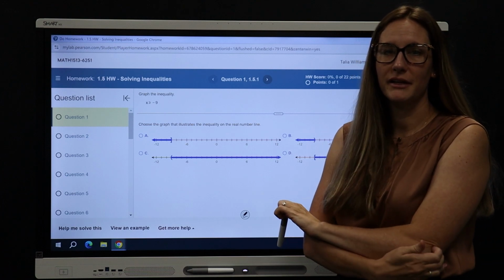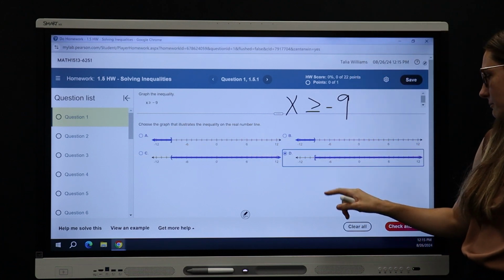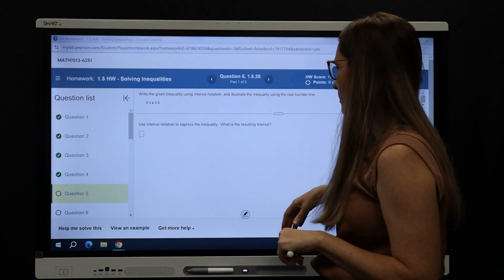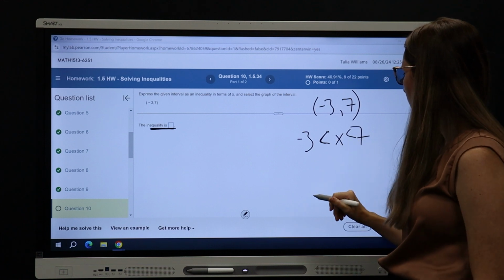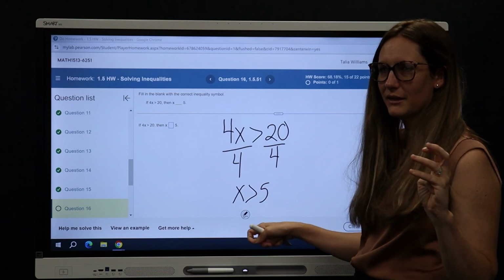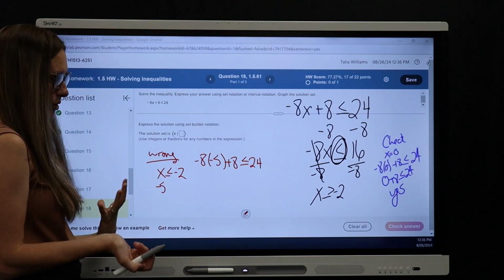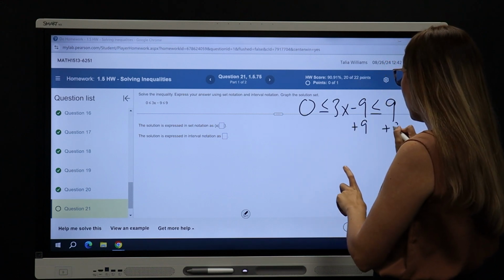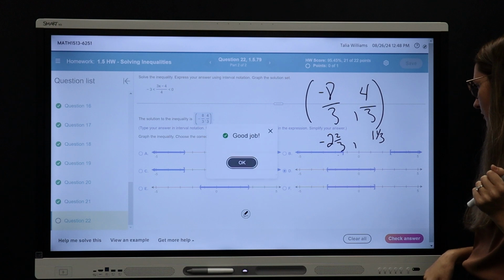1.5 Solving Inequalities